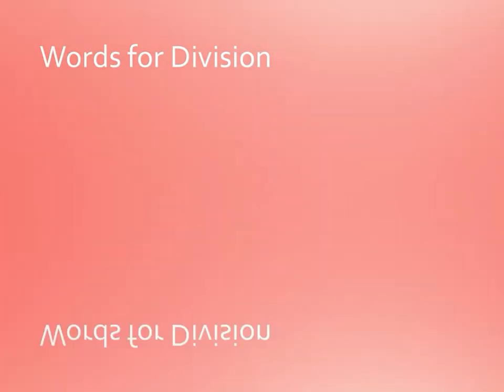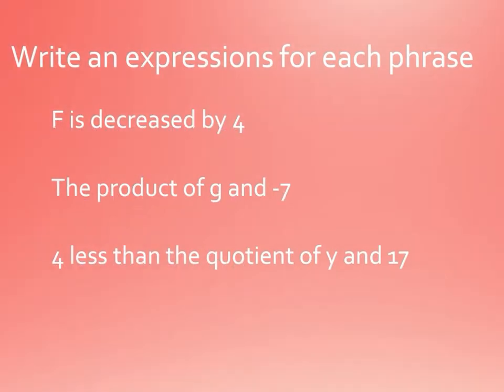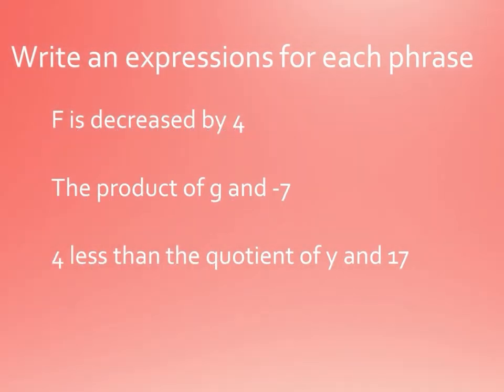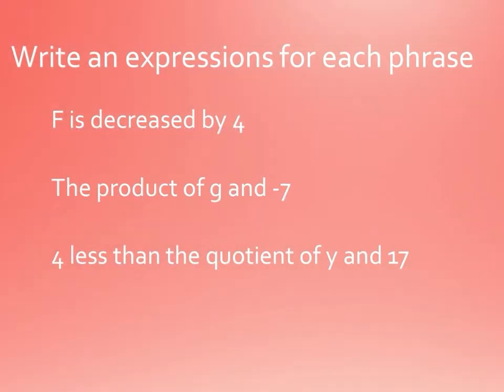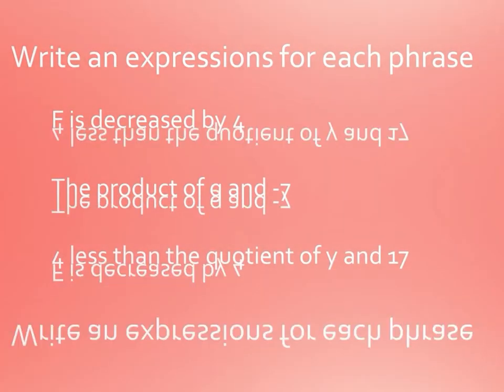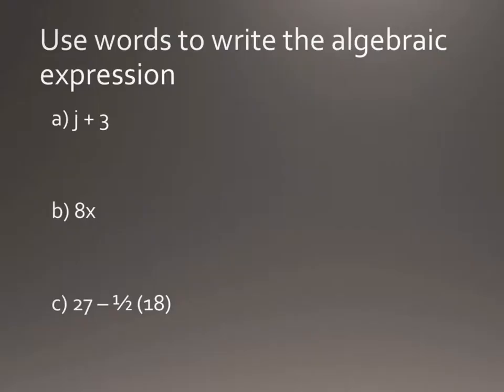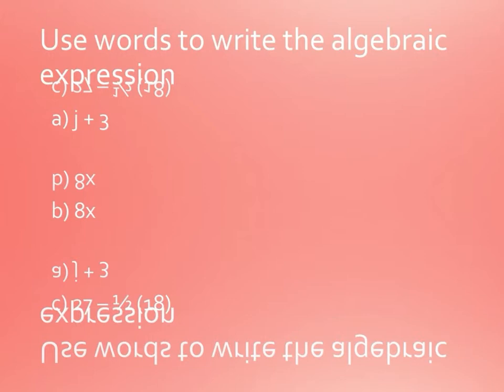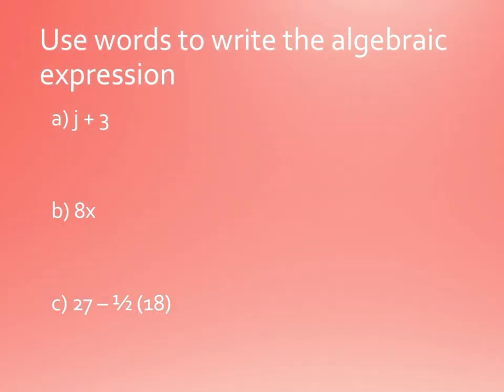Grizz Math - Translating between Words and Algebraic Expressions